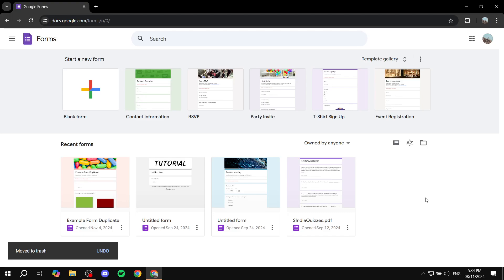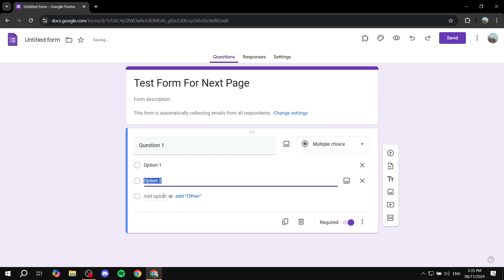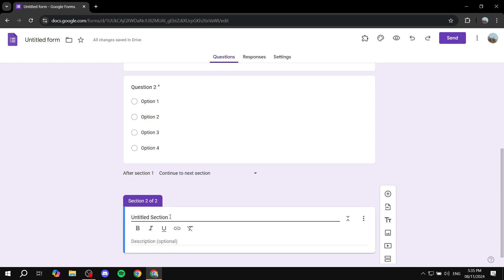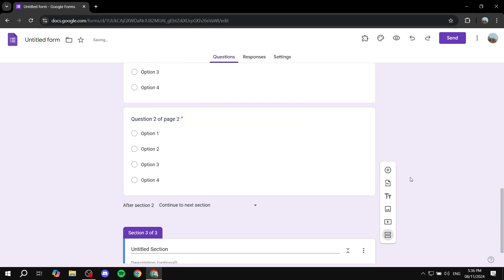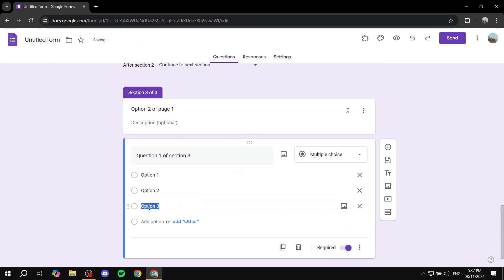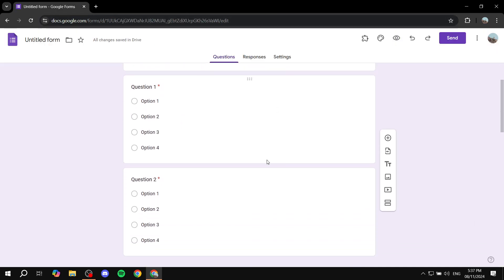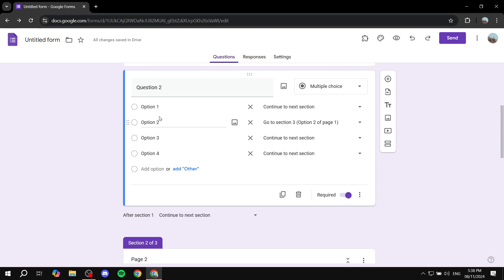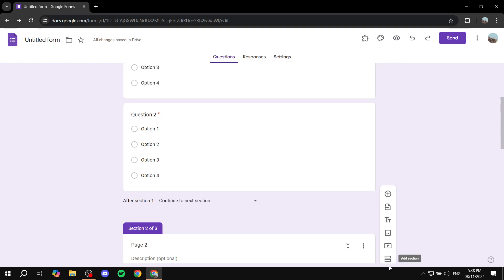How to Create Next Page in Google Forms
If you are looking for a video about How to Create Next Page in Google Forms, here it is!